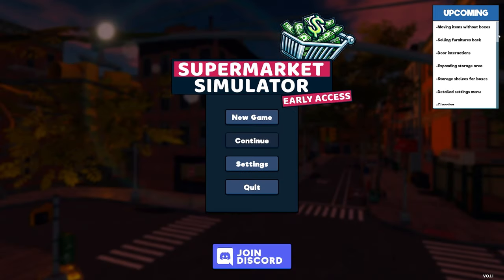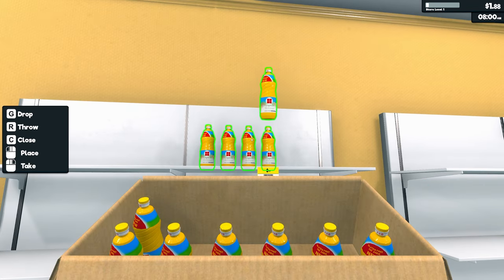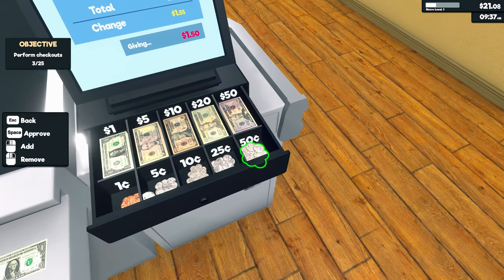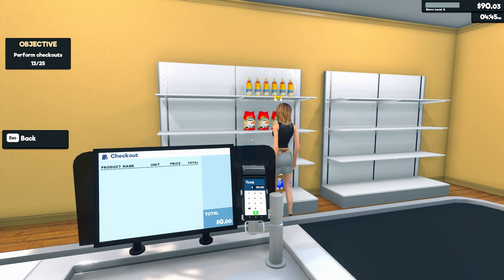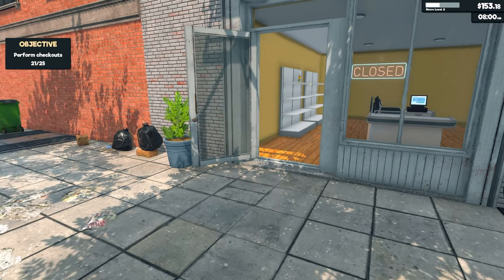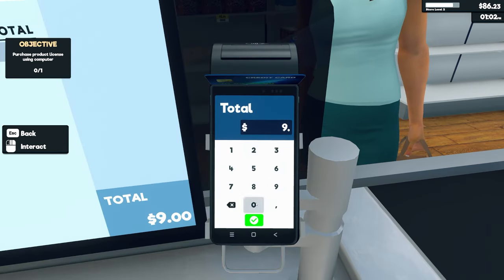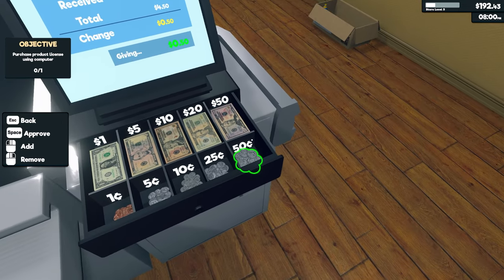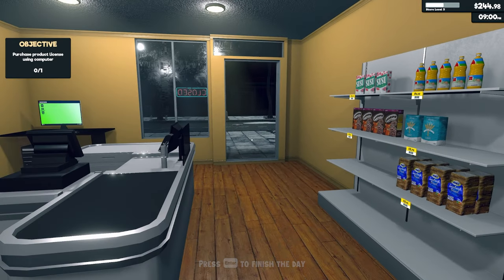Supermarket Simulator Early Access Episode 1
Join RP in exploring the world of Supermarket Simulator Early Access! Get ready for some fun gameplay and exciting new features. In this first episode of Supermarket Simulator, we get the store stocked up for our first day on the job.
Run your own supermarket. Stock shelves, handle cashier tasks, process online orders, design & expand. Set the prices based on the market. Be prepared to face the consequences if you fail to make the nightly repayment to the gangs.